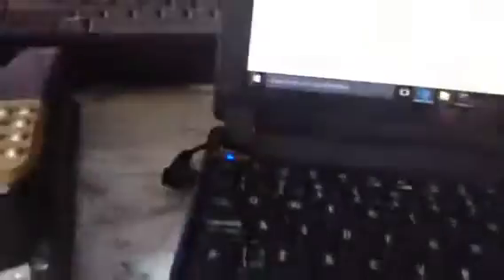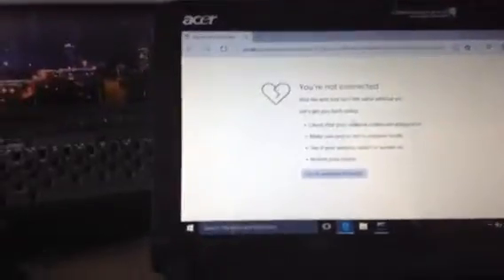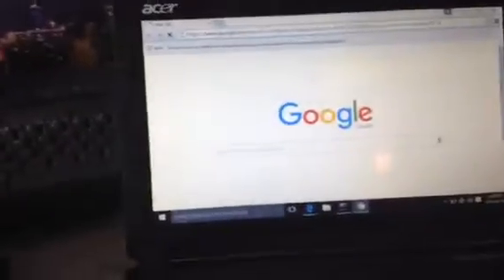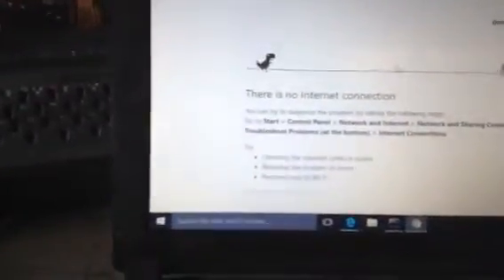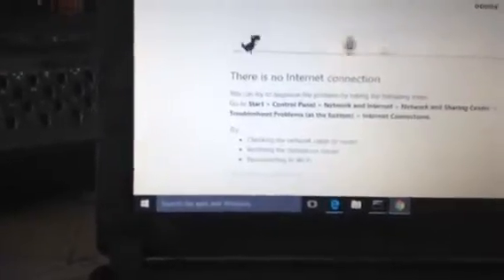How to play a game without wifi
This is a how to video on playing a dinosaur game on google Chrome without wifi